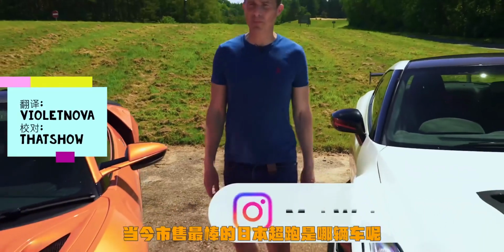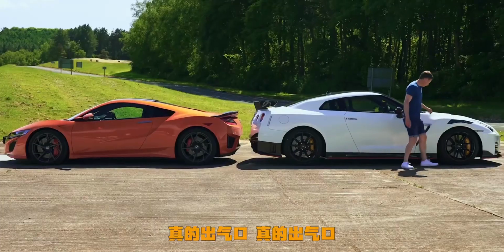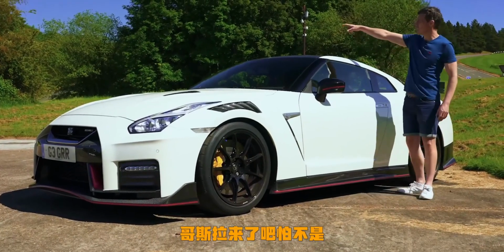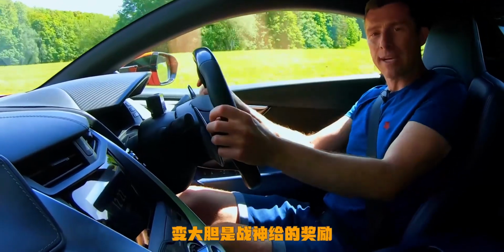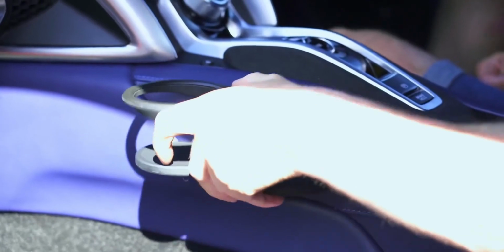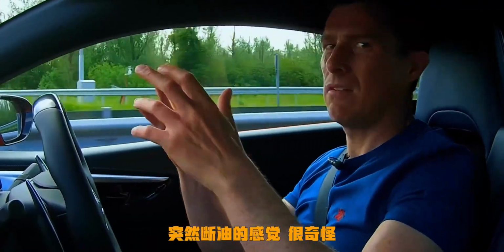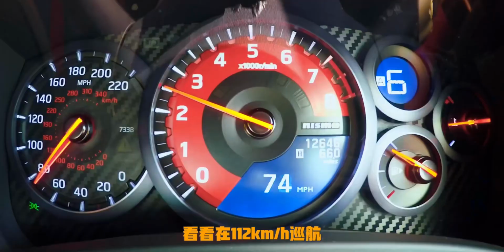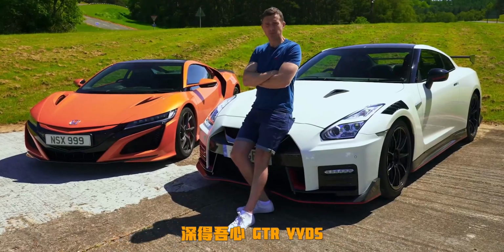【Carwow中国】日系传奇: 本田超跑NSX叫板哥斯拉 GTR Nismo 超级对比测评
日系,尼桑GTR Nismo,本田超跑NSX,对比测评,Carwow